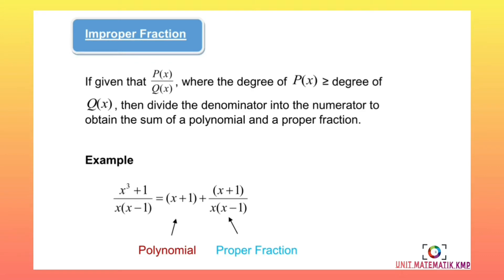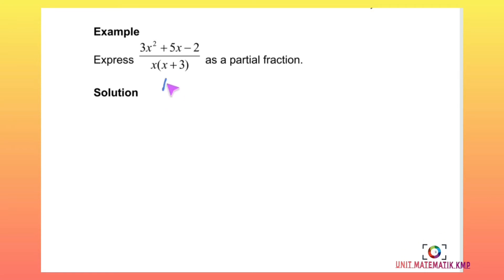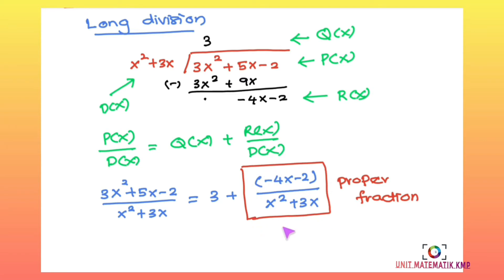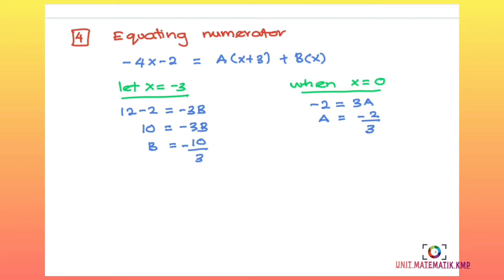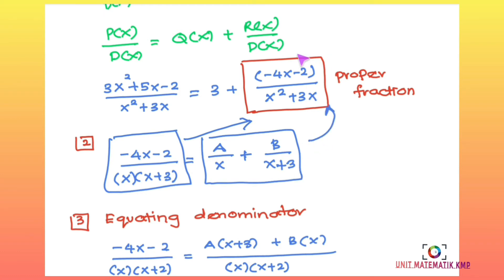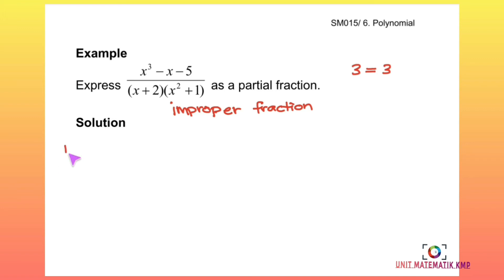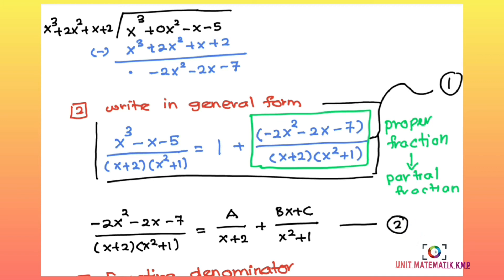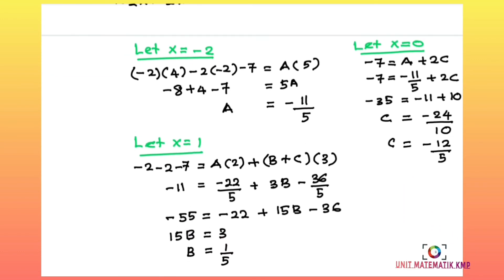CHAPTER 6 ~ LECTURE 3 OF 3 [ PART 4 ]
6.3 PARTIAL FRACTION
      (b) Improper Fraction